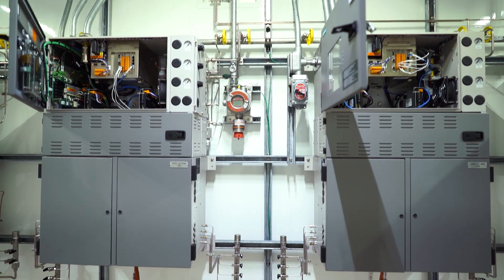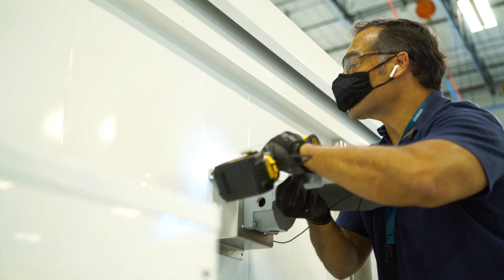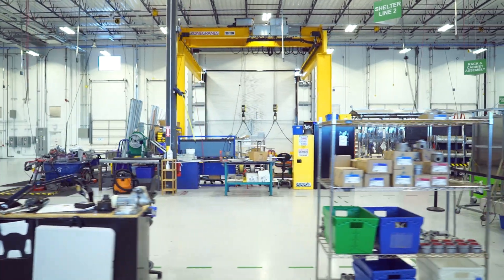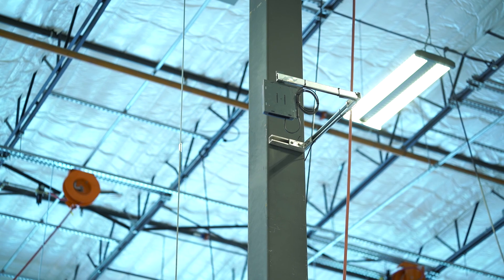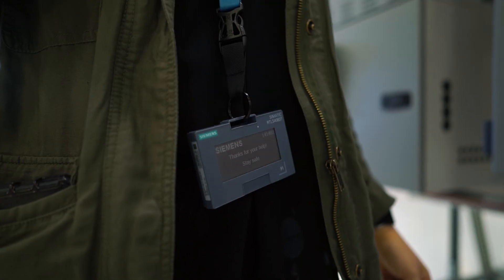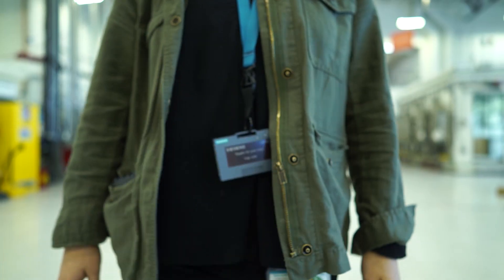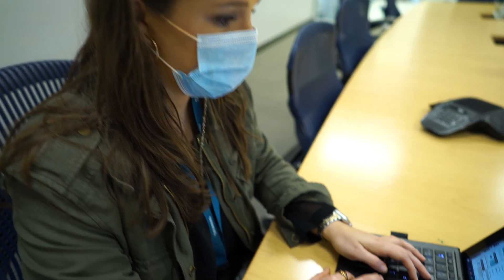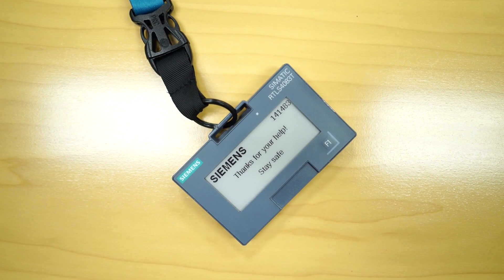Social distancing & contact tracing with RTLS at Siemens facility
The Siemens Houston facility ensures the safety of its employees during the Covid-19 pandemic. By implementing a RTLS solution (Real-Time Locating System), the company is able to easily and cost-effectively implement social distancing and contact tracing.